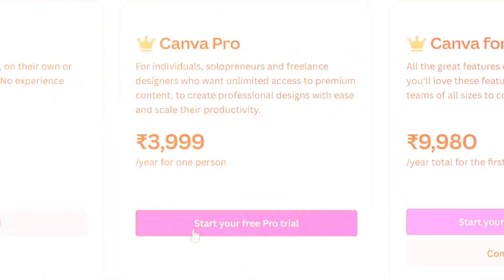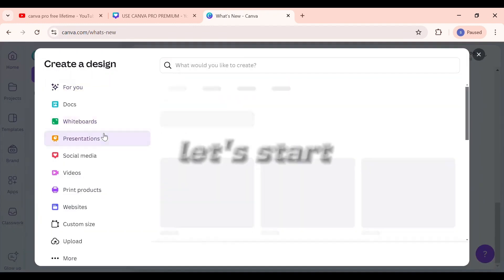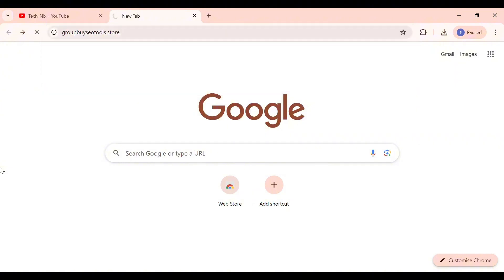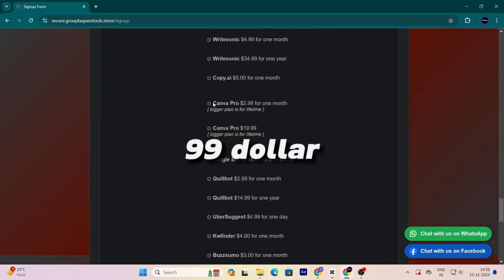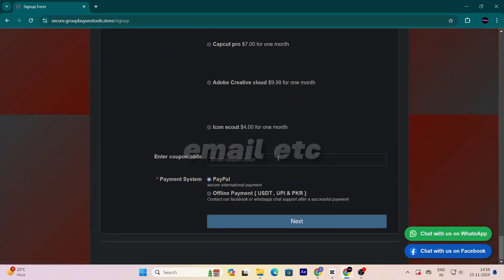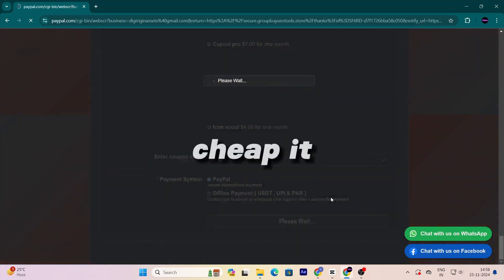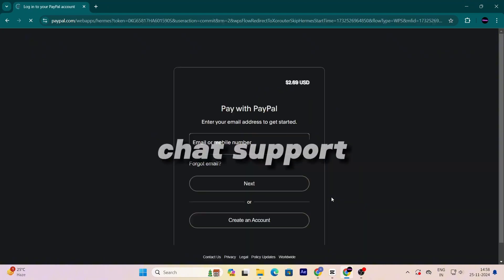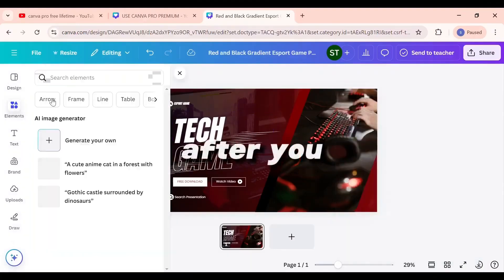canva pro free | canva pro free 2025 | canva pro free lifetime 2025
Main keyword : canva pro free | canva pro free 2025 | canva pro free lifetime 2025

Introduction : Looking for a way to get Canva Pro for free in 2025? You're in the right place! In this video, I’ll show you how to unlock Canva Pro features without paying a cent. Learn how to get Canva Pro Free Lifetime 2025 through a Canva Pro team invite link and access all the premium tools Canva has to offer.

Don’t miss out on this incredible opportunity to design like a pro. Whether you're a student or a content creator, this guide will help you access Canva Pro free and use it on your PC or mobile. Get started today with the Canva Pro team invite link and enjoy the benefits of a free Canva Pro subscription for 2025!